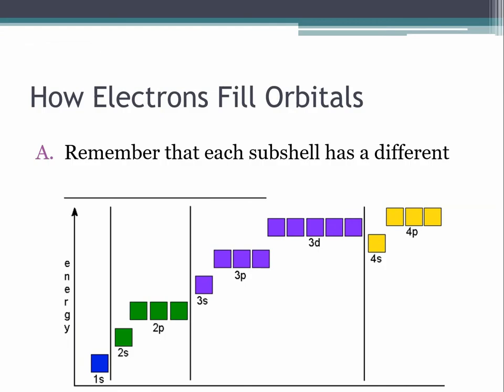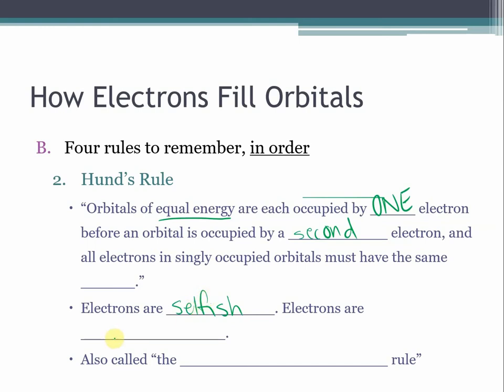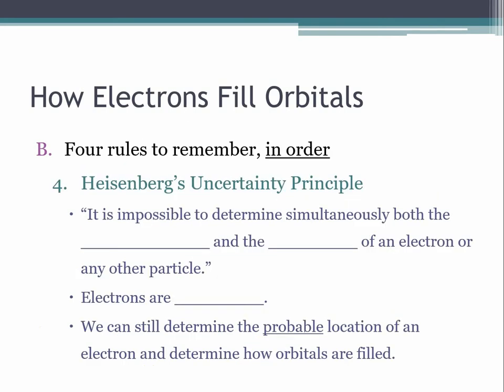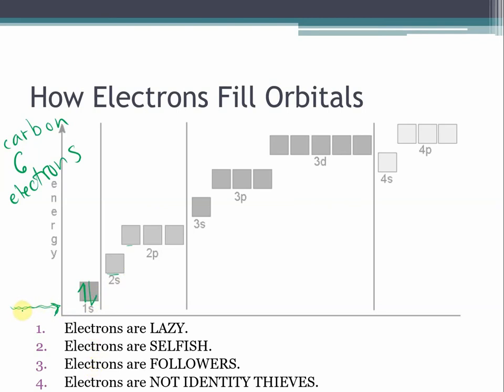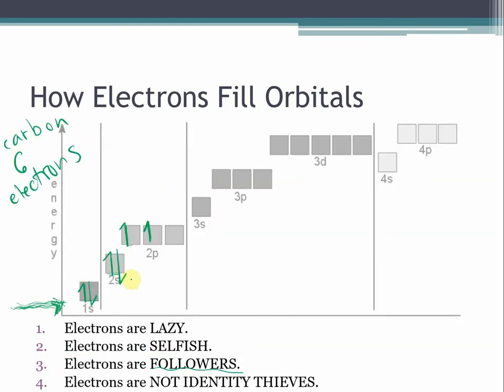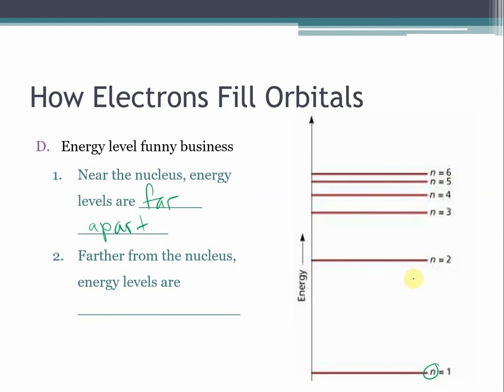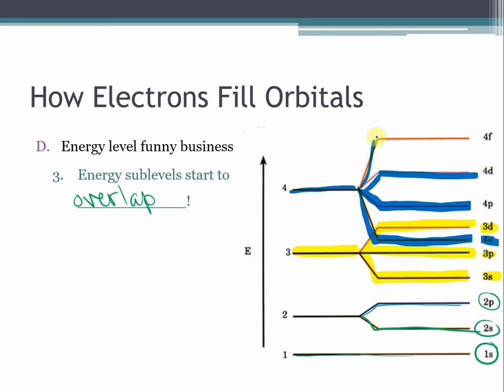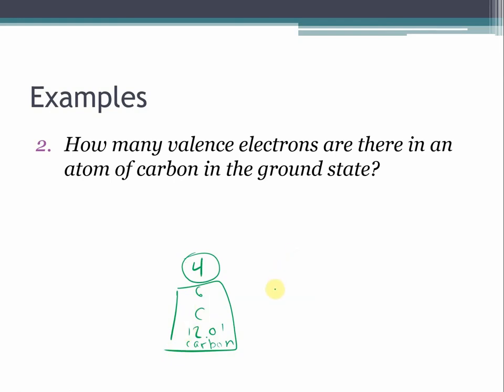How Electrons Fill Orbitals